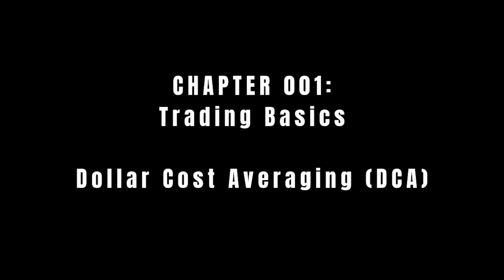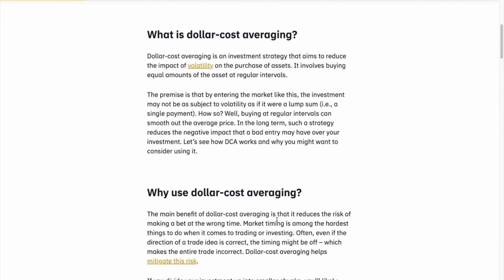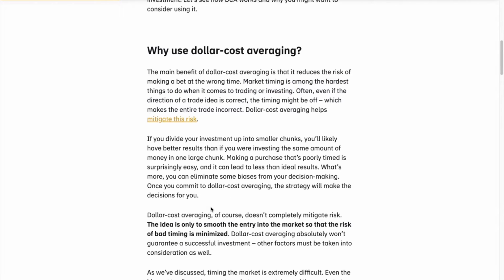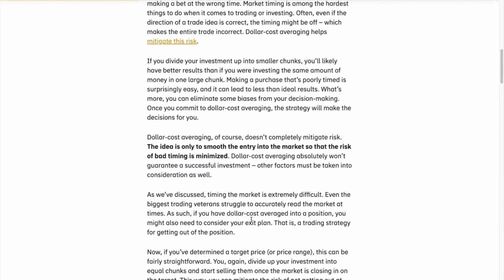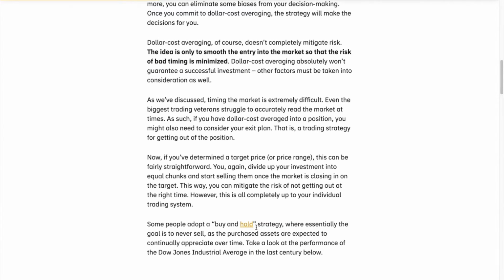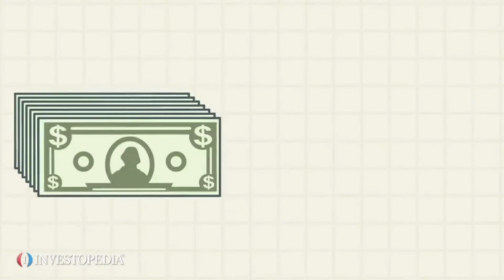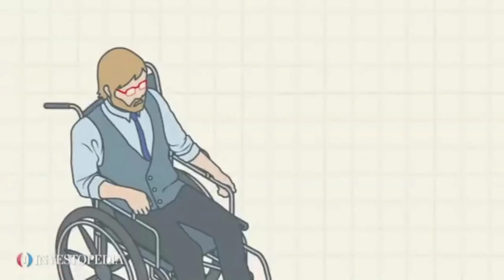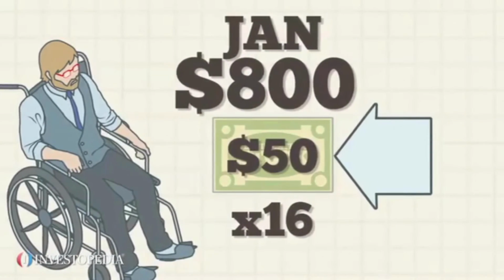CH001: Dollar Cost Averaging (DCA)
PART OF CH001 IN OUR TA BASIC TRAINING COURSE!

and submit your info today!

Dollar-cost averaging is an investment strategy that aims to reduce the impact of volatility on the purchase of assets. It involves buying equal amounts of the asset at regular intervals.

The premise is that by entering the market like this, the investment may not be as subject to volatility as if it were a lump sum (i.e., a single payment). How so? Well, buying at regular intervals can smooth out the average price. In the long term, such a strategy reduces the negative impact that a bad entry may have over your investment. Let’s see how DCA works and why you might want to consider using it.